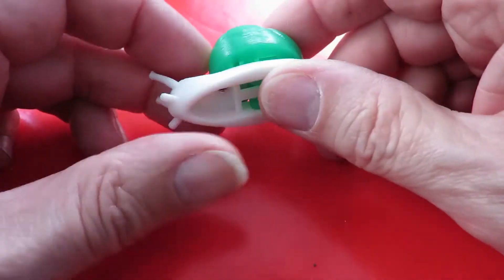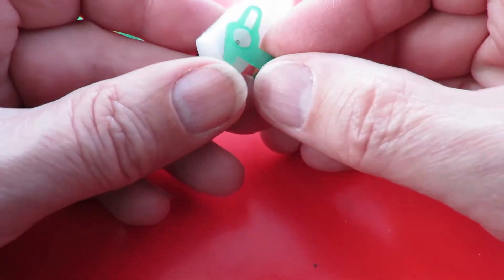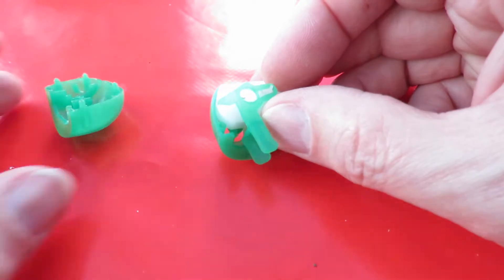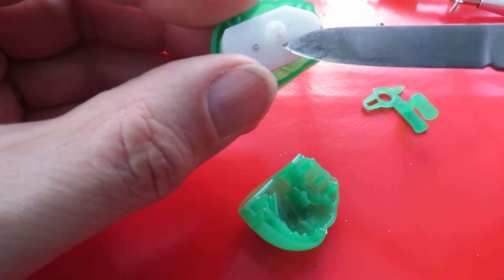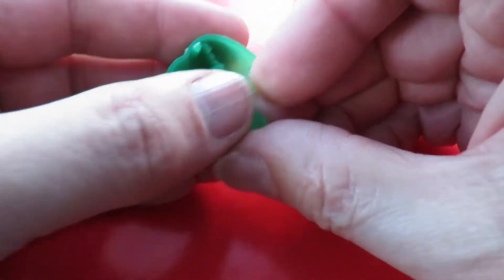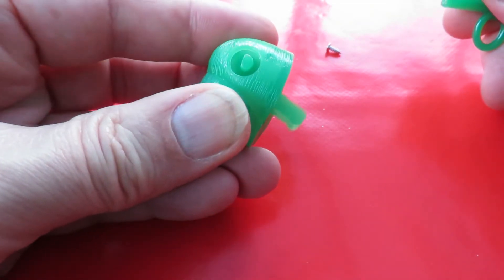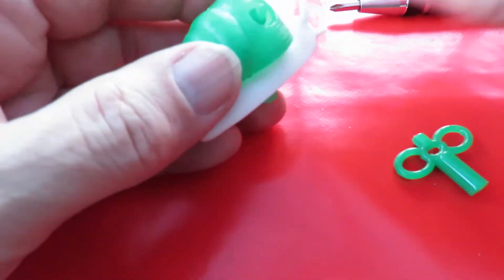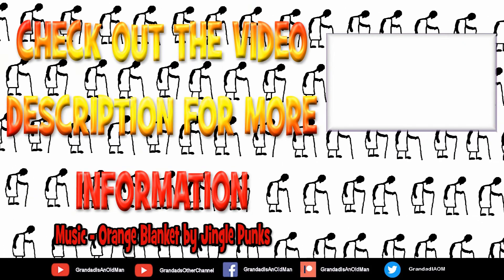Racing Snail TEAR DOWN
Racing Snails and Paint By Numbers